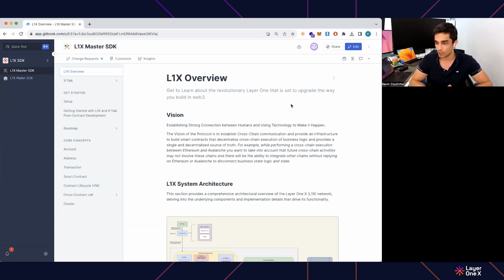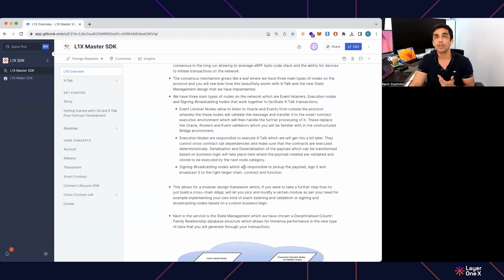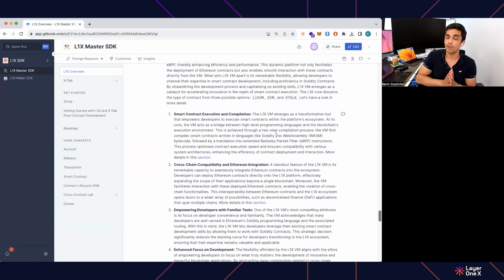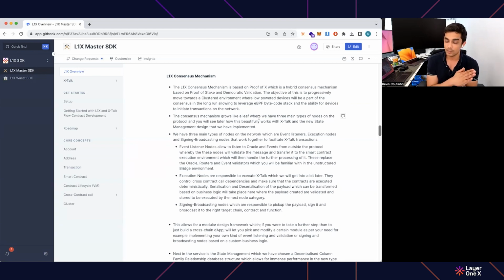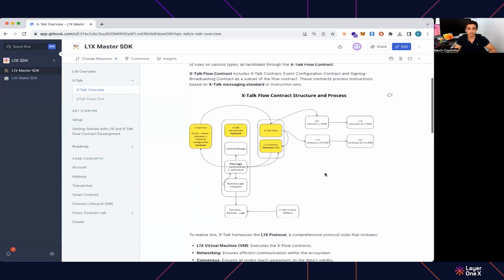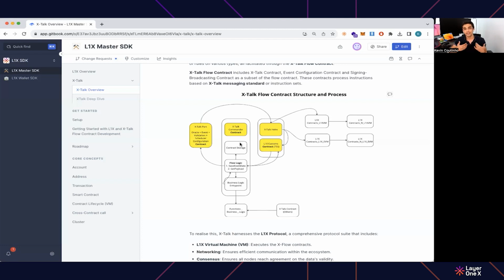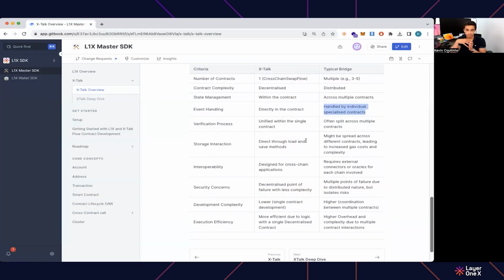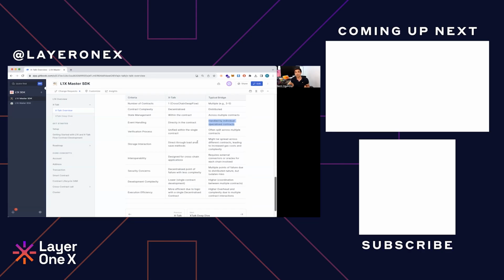L1X & X-Talk Overview: Kickstarting the Developer Essentials Series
🚀 Welcome to the Developer Essentials Series by Layer One X, presented by our founder Kevin Coutinho!

Are you a CryptoDeveloper looking to leverage next-gen technologies? This is your comprehensive guide to L1X and XTalk, the game-changers in BlockchainDevelopment.

👉 What You'll Learn:

L1X Protocol: Uncover the unique features of the Layer One X protocol, designed for DecentralizedApps and SmartContracts.
X-Talk Mechanics: Get a deep dive into X-Talk, the future of CrossChain interactions without traditional bridges.
Quick Contract Deployment: Learn the steps for rapid SmartContract deployment on Layer One X.

Don't miss our upcoming episodes in the Developer Essentials Series, tailored for CryptoDevelopers like you!